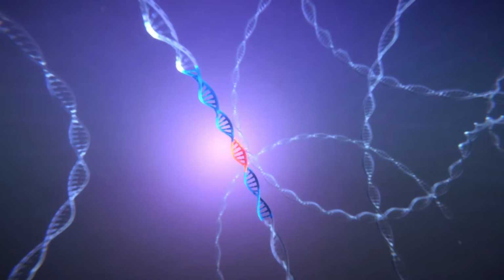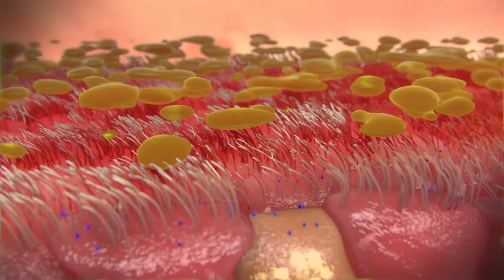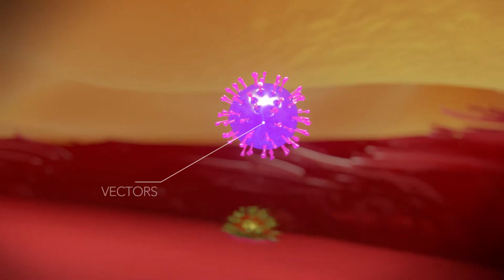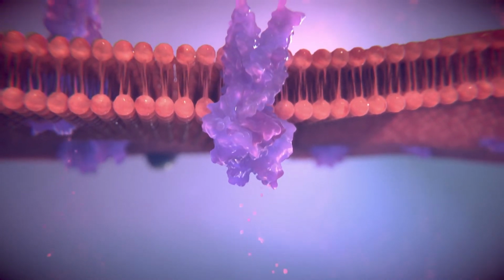CF Foundation | Emerging Genetic-Based Therapies for CF